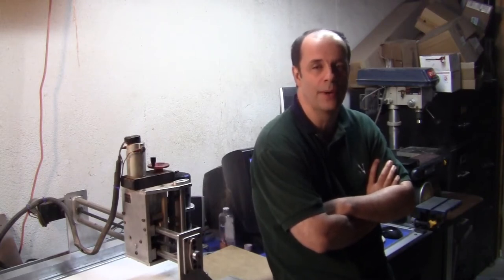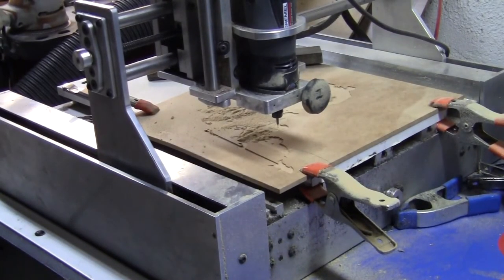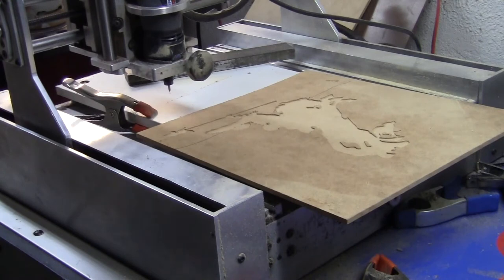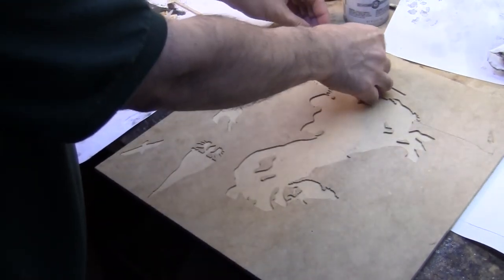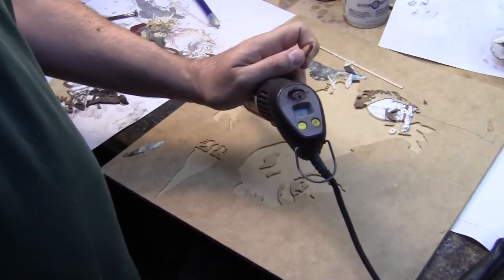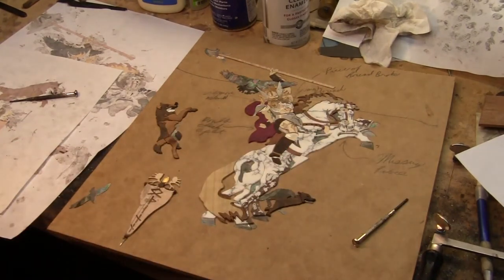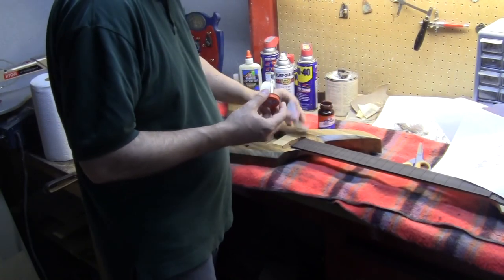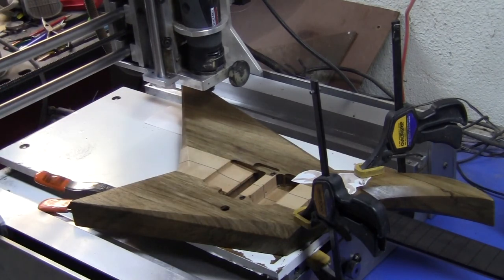Cutting the hole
The Odin guitar inlay, by Shark Inlay continues with the cutting of the hole in the body of the guitar.